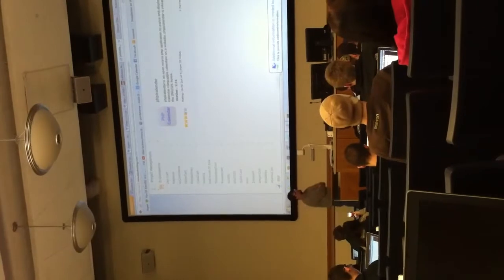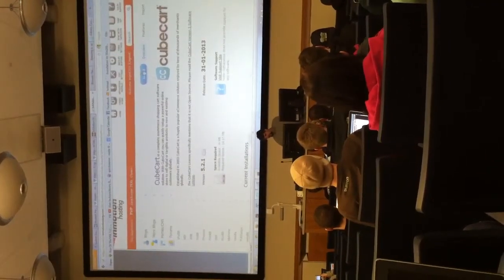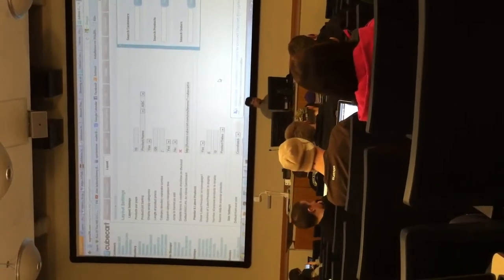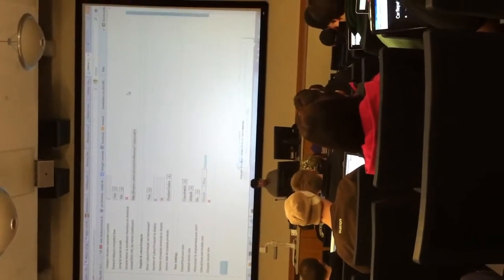MGMT 200 - Shopping Cart